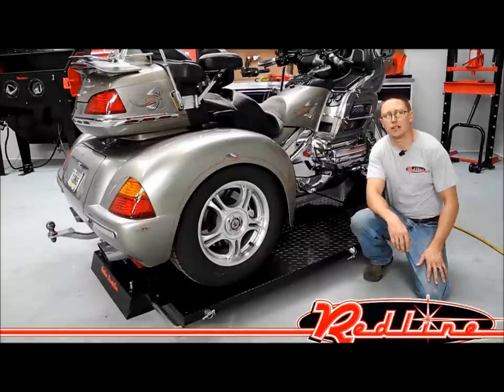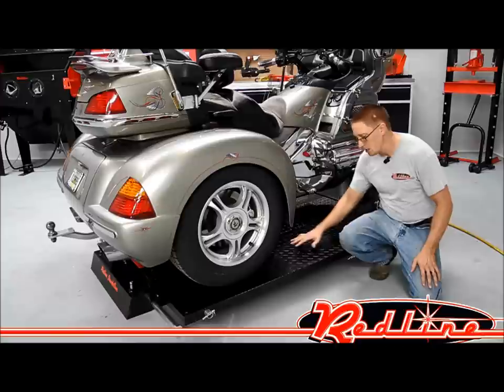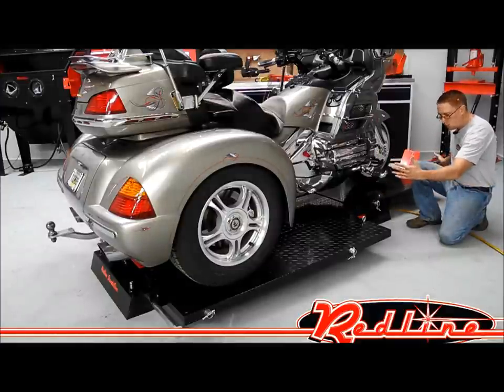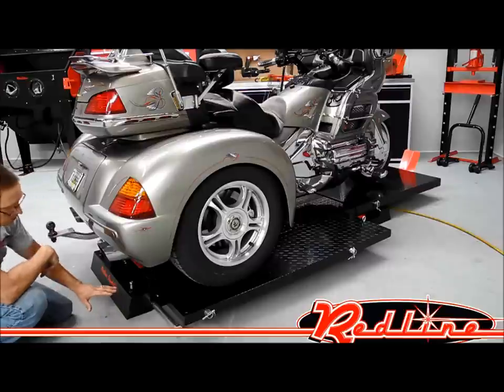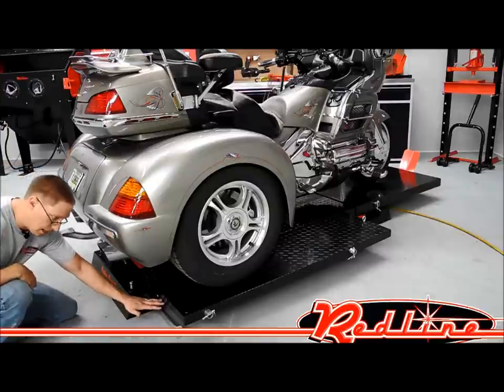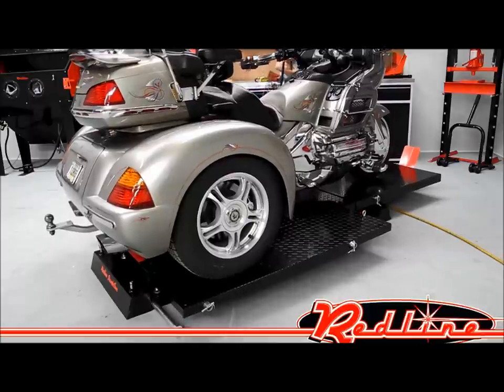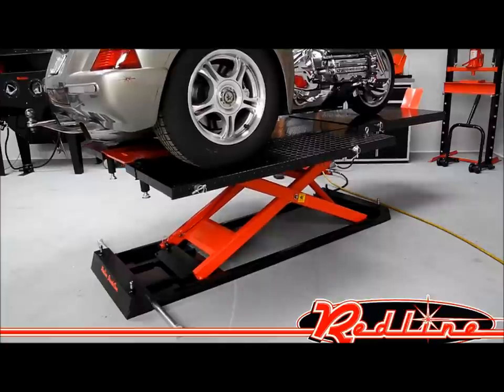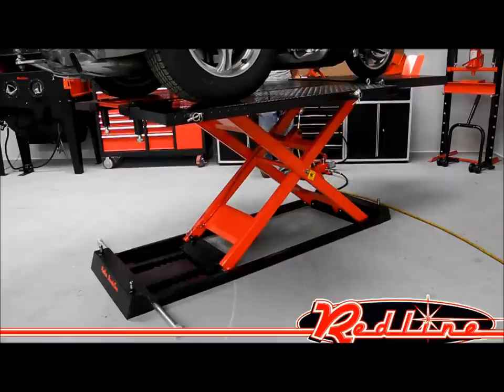Redline TR1500 Harley Goldwing Trike Motorcycle Lift Table